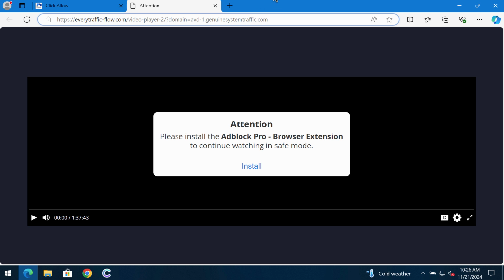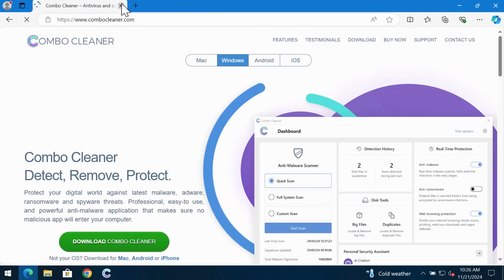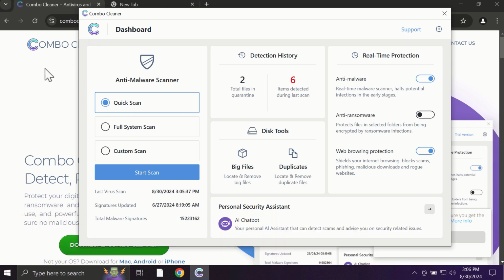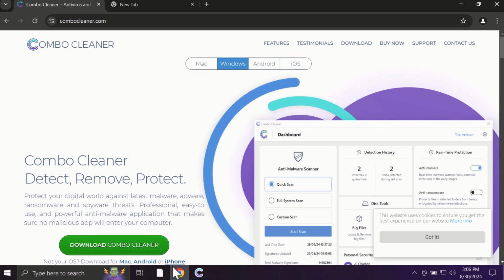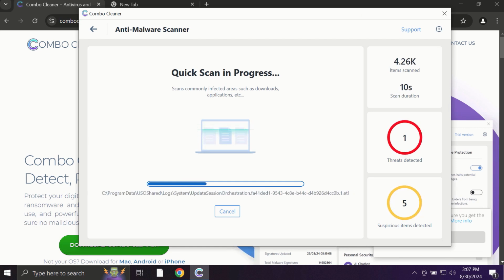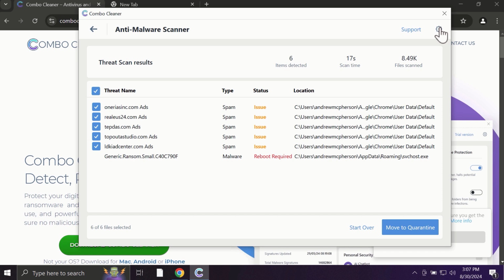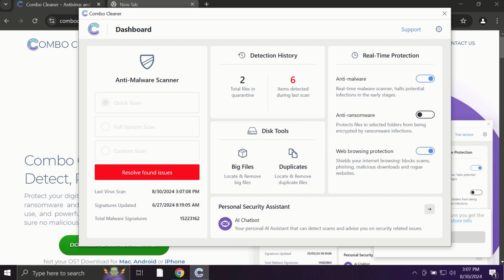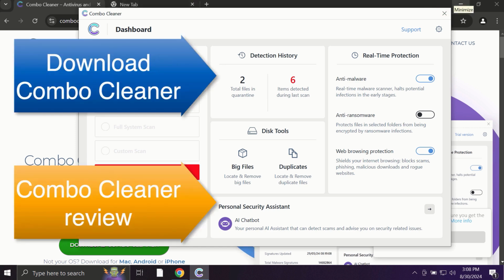Everytraffic-flow.com malicious pop-up removal video.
Everytraffic-flow.com is a malicious site. It targets Google Chrome and other browsers. It attempts to make you download and install some potentially unwanted applications. Don't interact with such pop-ups. Remove them with Combo Cleaner Antivirus via the official or, optionally, follow the manual tips given in the video.